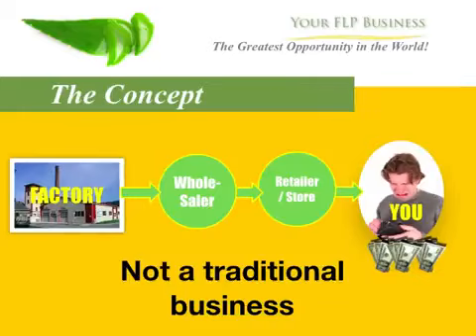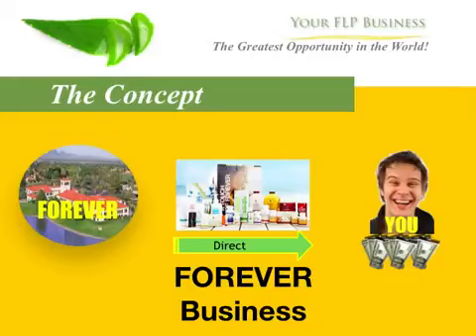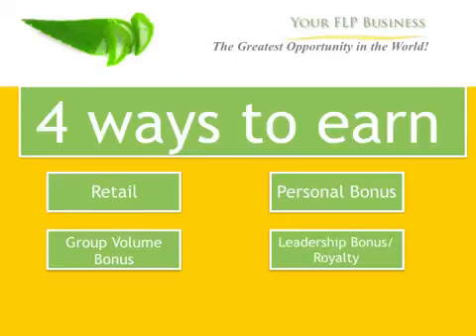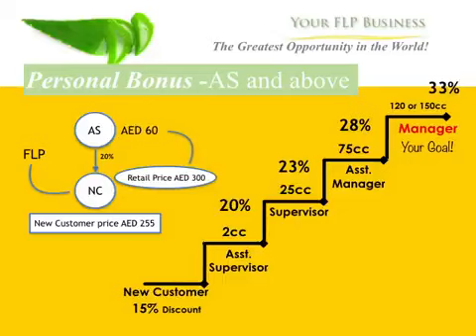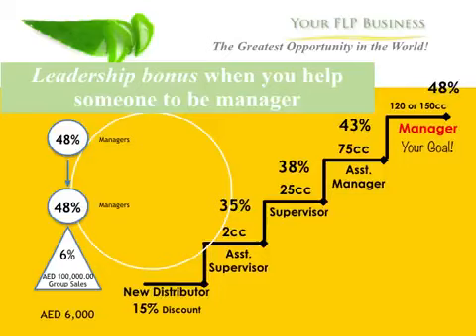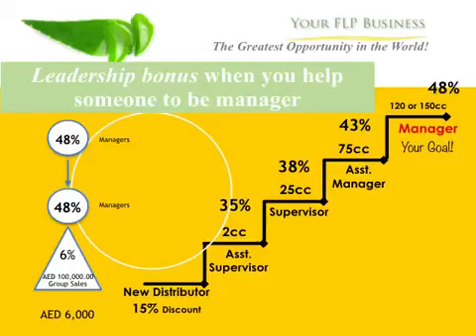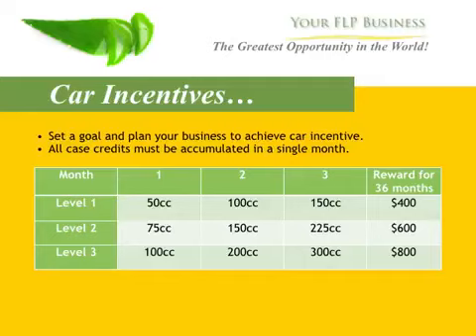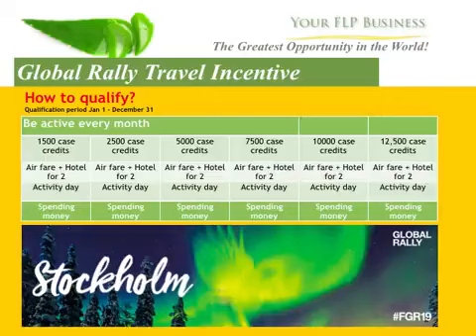How to do a 1 1 Business Presentation 2018 Forever Living